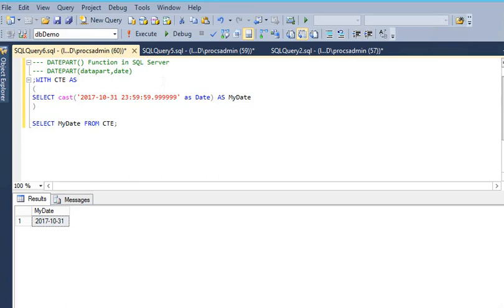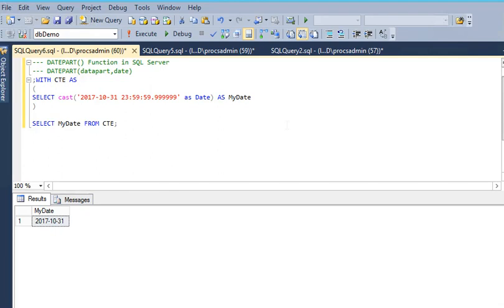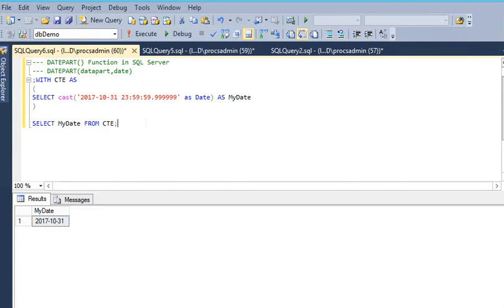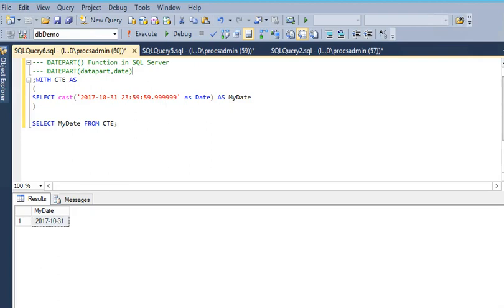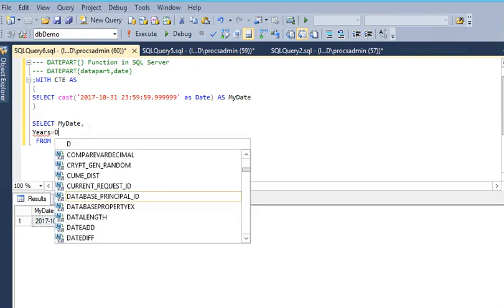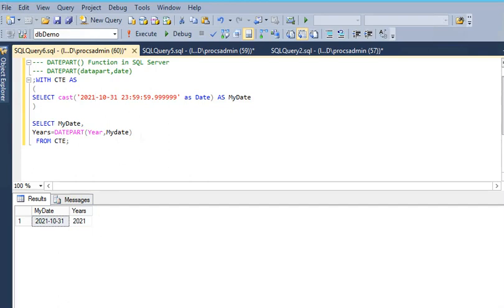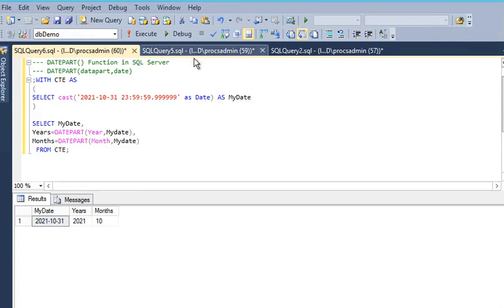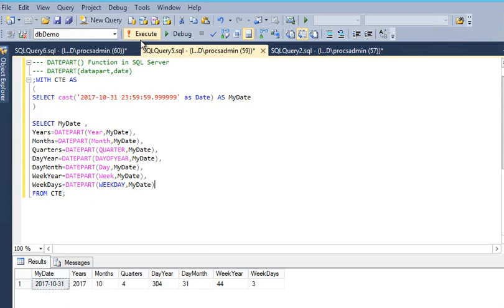SQL Server - Get Year|Month|Quarter|Week|Day| from a Given Date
In this tutorial, we will learn that how to get Year, Month, Quarter, Weeks, Days, Day of Year and Day of the month by using DatePart()
function in SQL Server.
As you know that In SQL Server, the T-SQL DATEPART() function returns an integer that represents the specified datepart of the specified date.